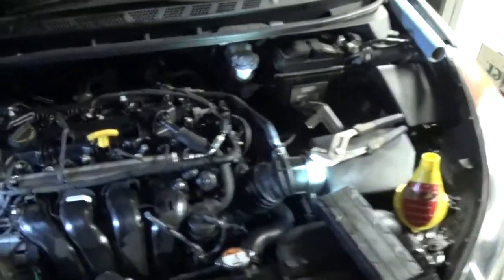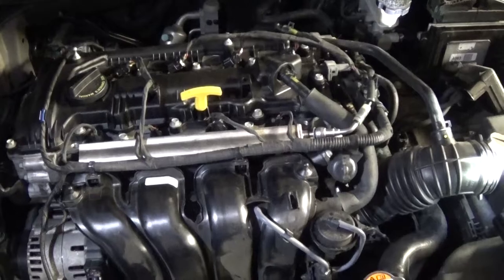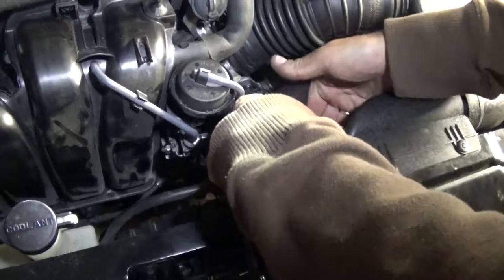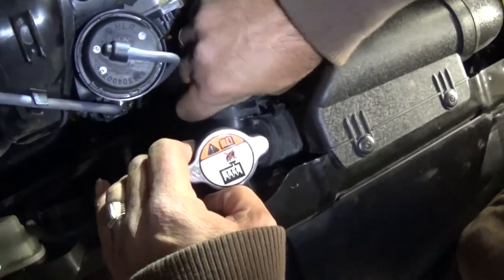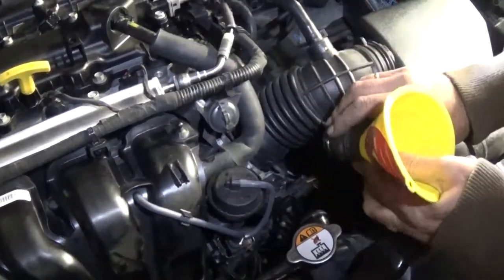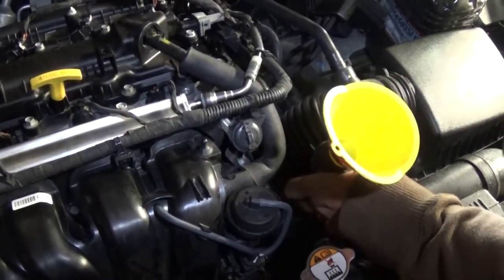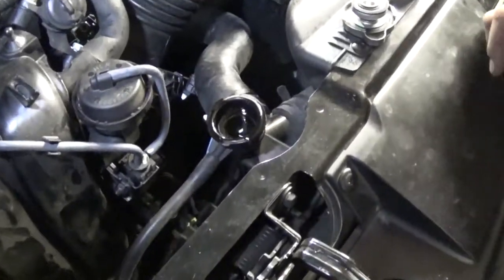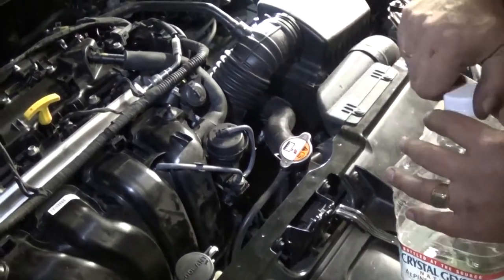HOW TO BLEED COOLING SYSTEM ON KIA FORTE SOUL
► Kia/ Hyundai Coolant used in the video

In this video will will show you how to bleed the cooling system on Kia Forte K3 ( Cerato) generation 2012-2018 with the 1.8 NU engine or 2.0 NU engine (verify). Kia Sportage and Soul uses that engine in some of their vehicles so the procedure should apply to it.
This video might be helpful on:
2012 Kia Forte K3 Sportage Soul Bleed Cooling System
2013 Kia Forte K3 Sportage Soul Bleed Cooling System
2014 Kia Forte K3 Sportage Soul Bleed Cooling System
2015 Kia Forte K3 Sportage Soul Bleed Cooling System
2016 Kia Forte K3 Sportage Soul Bleed Cooling System
2017 Kia Forte K3 Sportage Soul Bleed Cooling System
2018 Kia Forte K3 Sportage Soul Bleed Cooling System

•Cameras
Panasonic Lumix FZ300

•Tripod
Polaroid 72-inch

•Microphone
Polaroid Pro Video Condenser

•Light
NEEWER 160 LED CN-160 Dimmable

•Camera
Sony HD Video Recording HDRCX405